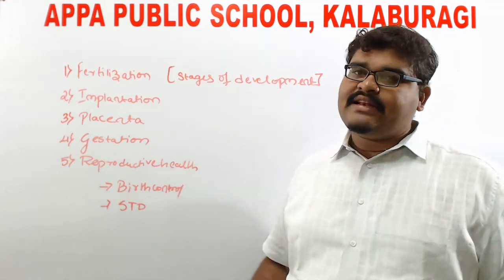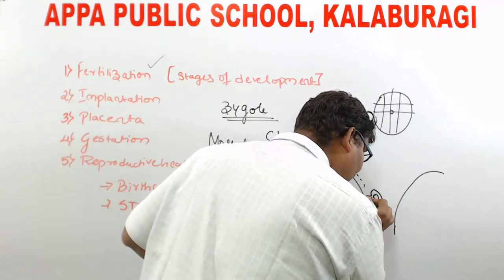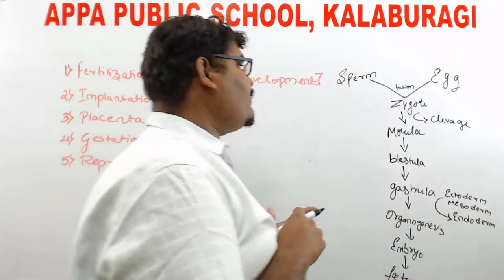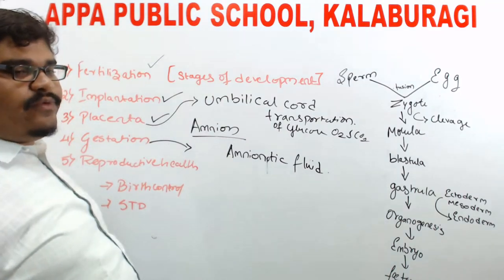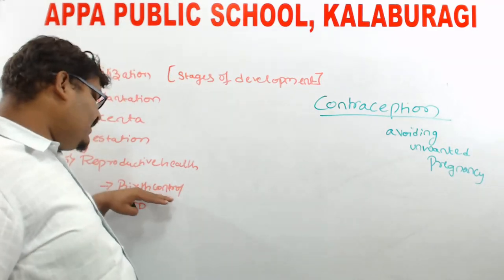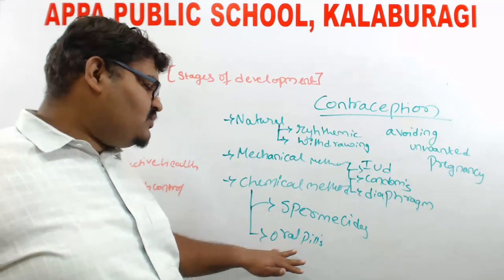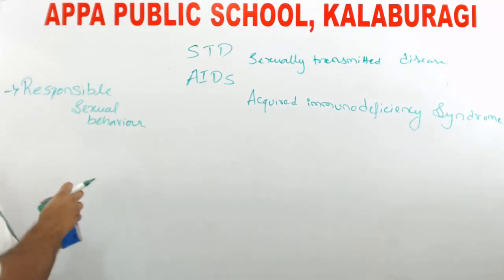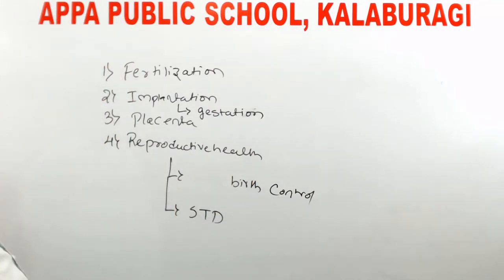APS-CLASS X - BIOLOGY - FERTILIZATION- 16/08/2020-Mr.AJAY DUTT